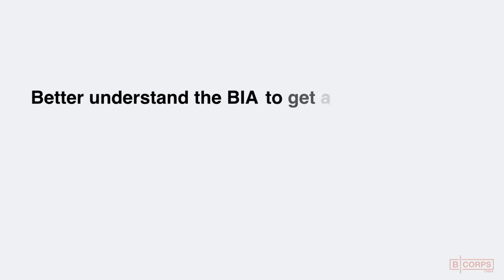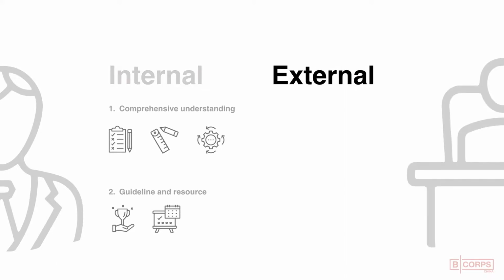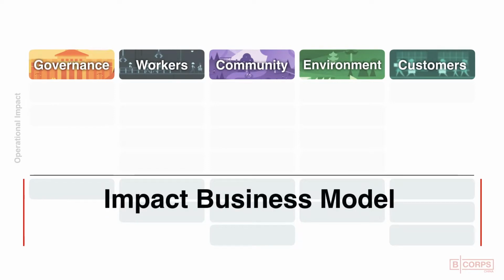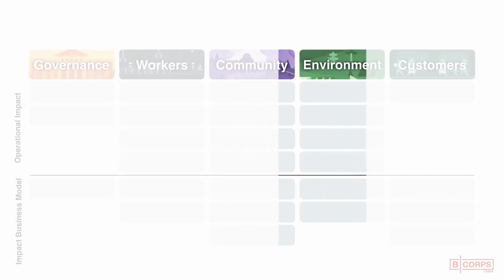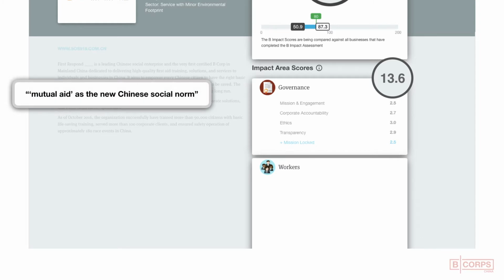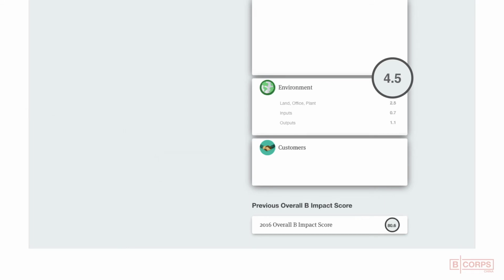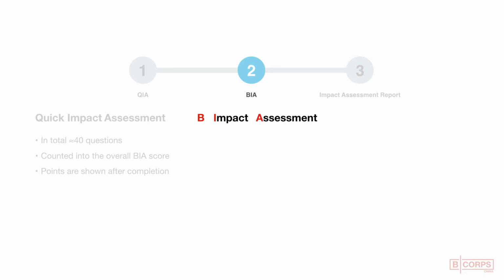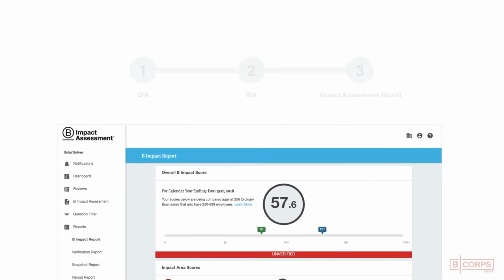11 BIA Overview EN